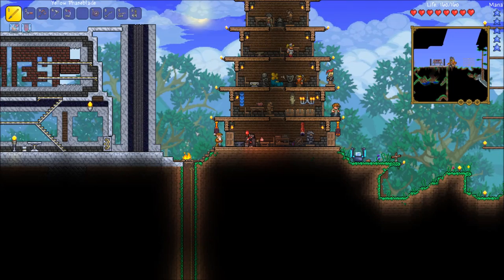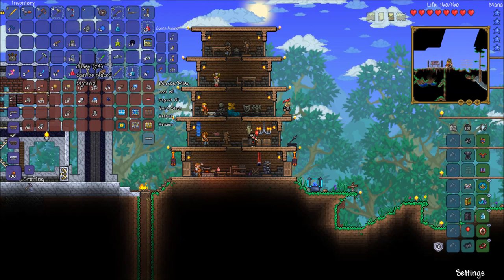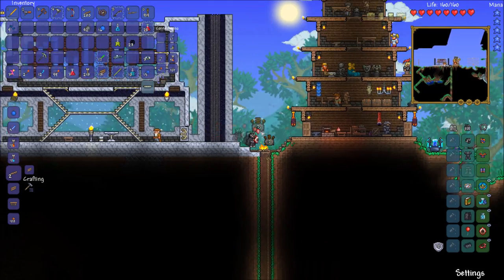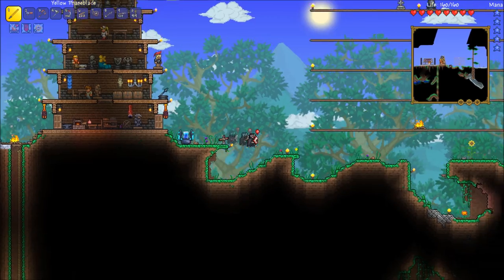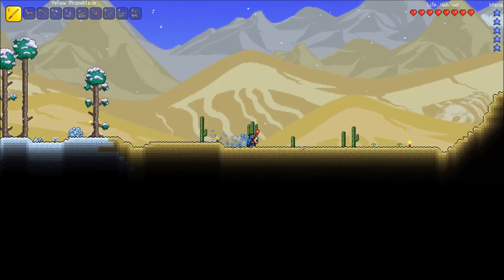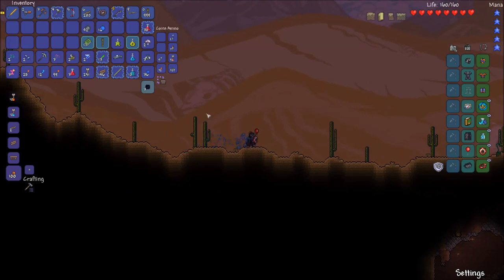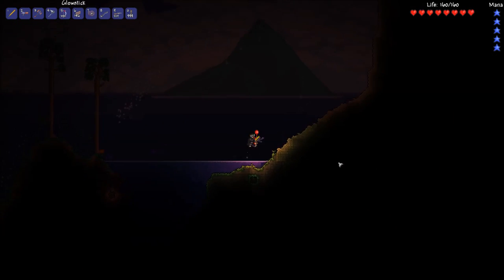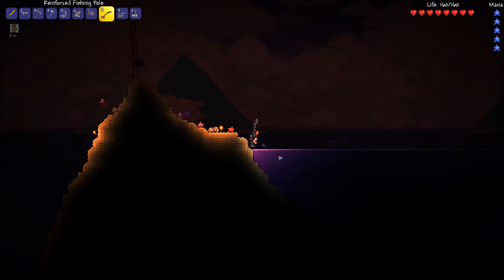Let's Play Terraria 1.3 Ep. 12 - Ocean Fishing And Loot Galore!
Let's Play Terraria 1.3! Rise above the other asses and become a Mule today! It's Free!